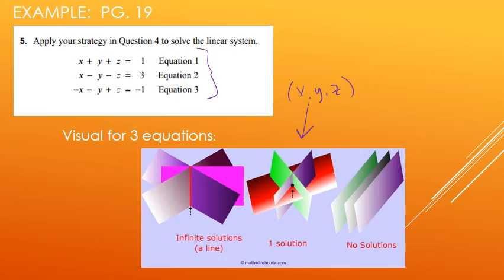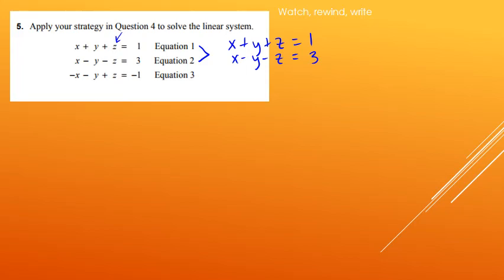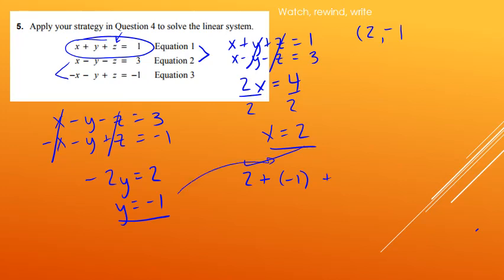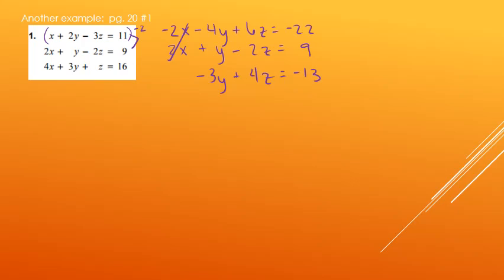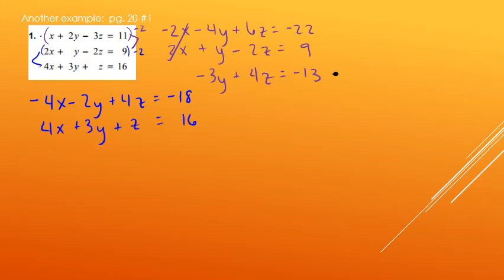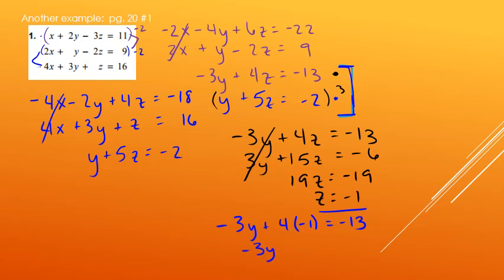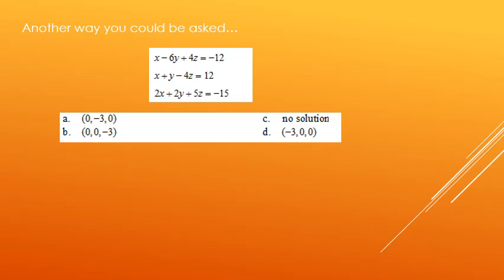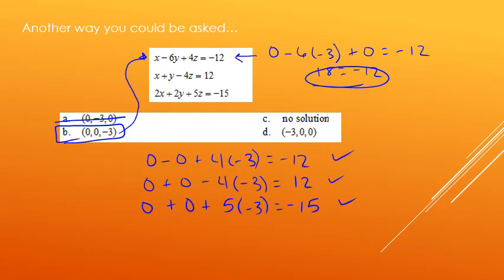1 4 eliminationpart 2